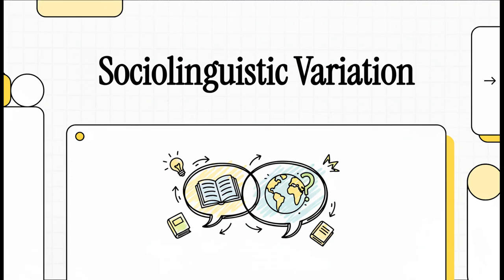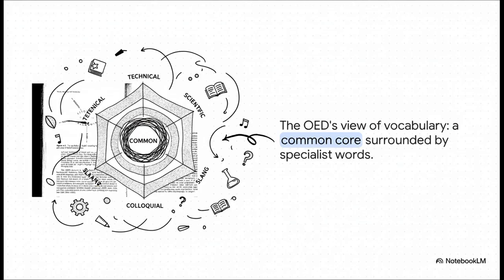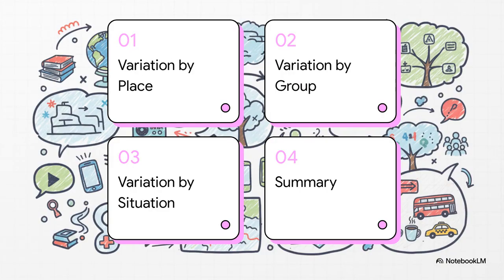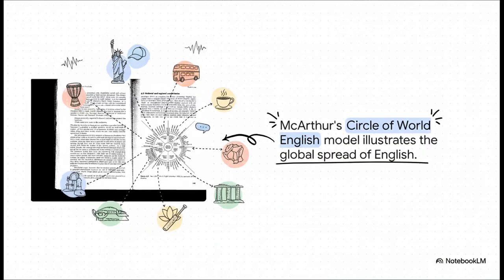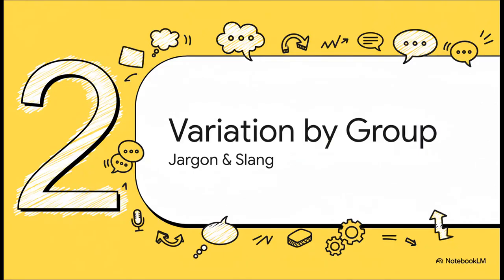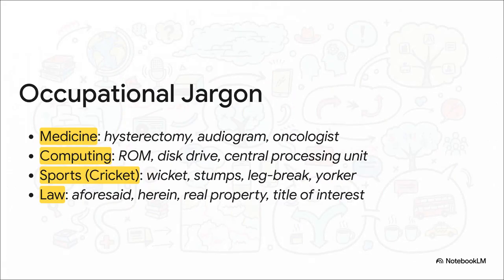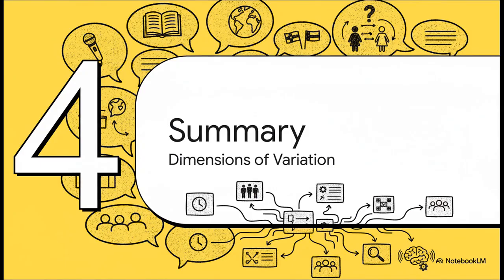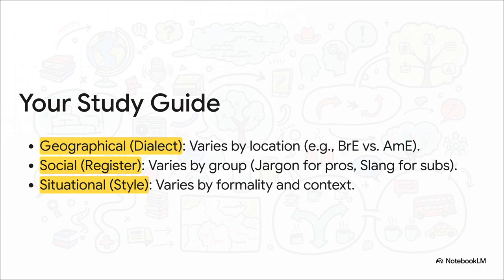Sociolinguistic Variation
Compulsory reading: Jackson & Zé Amvela - Variation in vocabulary use - pp 137-166
presentations: Variation on language choice